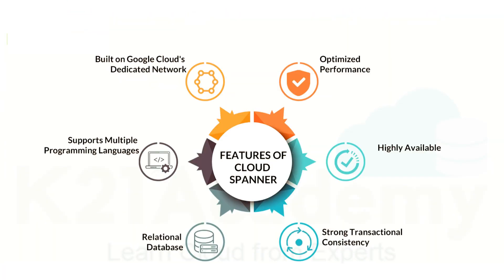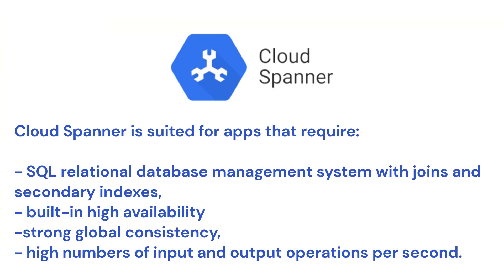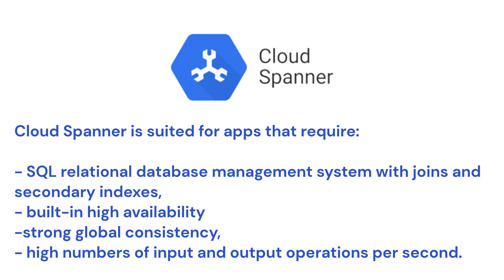4-4. Google Cloud - Cloud Spanner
☁️ Welcome to Cloud Edify! Embark on a journey through the scalable and globally distributed database service of Google Cloud Platform (GCP) in our GCP Fundamentals series. In this video, we'll delve into the power and capabilities of Cloud Spanner, offering insights into its architecture and how it redefines database management in the cloud.

🚀 What You'll Explore:

Key features and benefits of Cloud Spanner.
Understanding the globally distributed architecture.
Real-world use cases and practical applications.

Database administrators and developers.
Cloud enthusiasts eager to explore advanced database solutions.
🗣️ Join the Conversation:
Share your thoughts on Cloud Spanner or your experiences in the comments. Let's build a community passionate about advanced database management in the cloud!

🚀 Ready to elevate your database game? Hit play now and discover the world of Cloud Spanner with Cloud Edify!